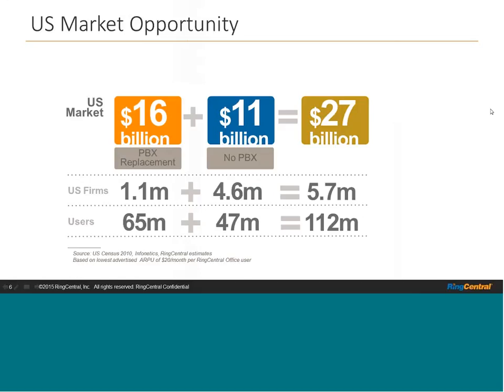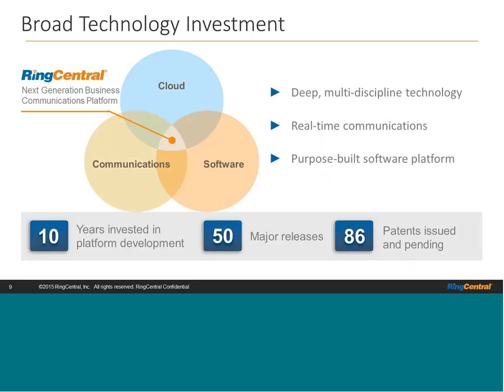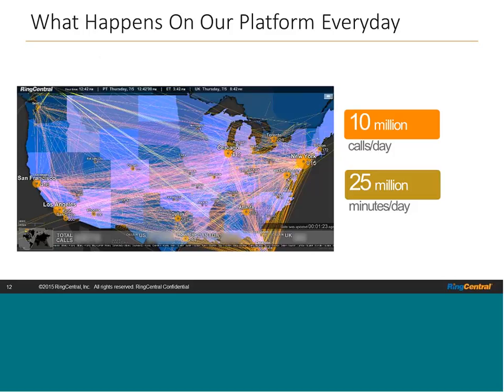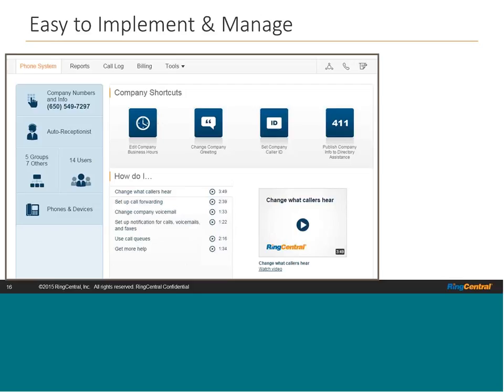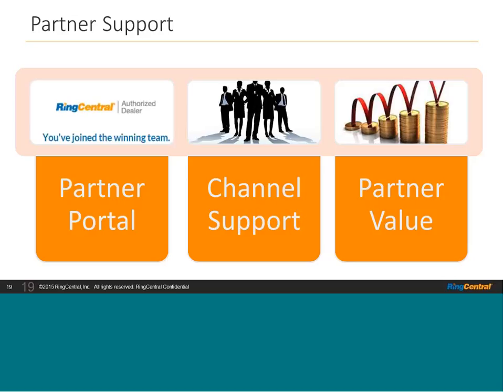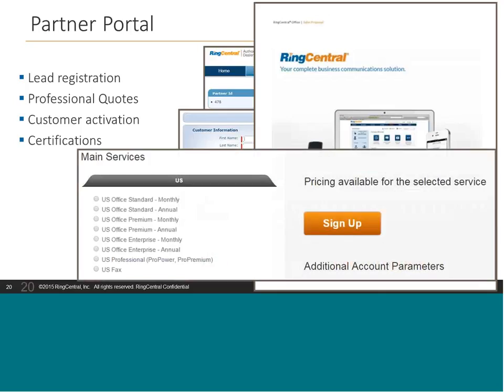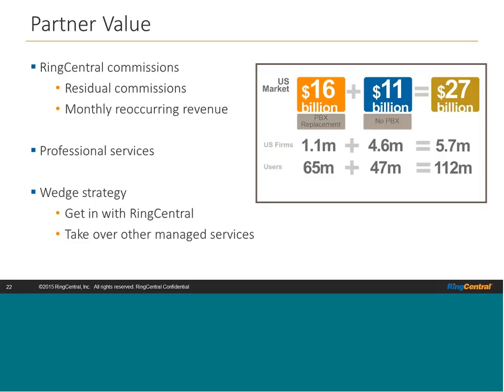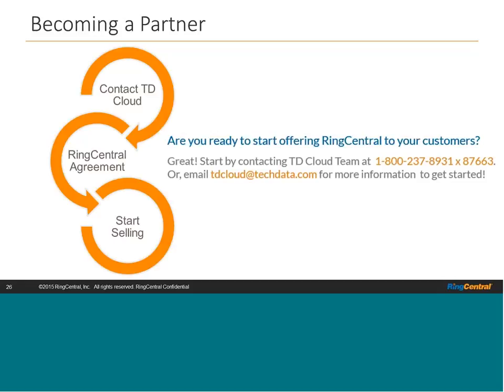Tech Data Cloud & RingCentral- Empowering your Customers to Communicate Effectively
Join Dylan Riley and Jeffey Yakubik from RingCentral as they discuss how to effectively empower your customers to use advanced business communications tools

TDCloud Community is an elite community of Tech Data cloud partners.